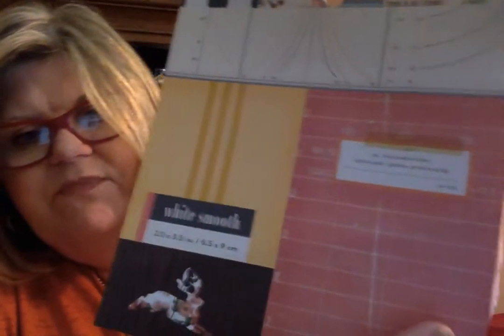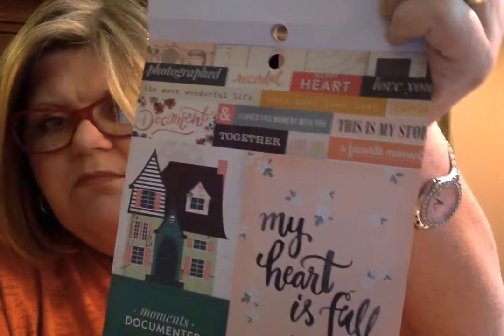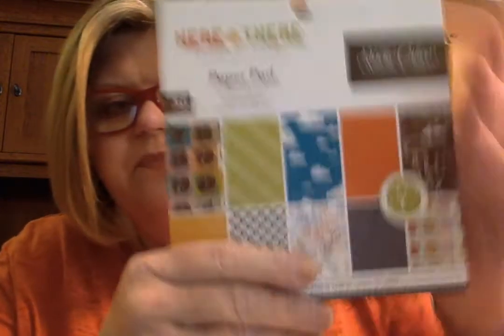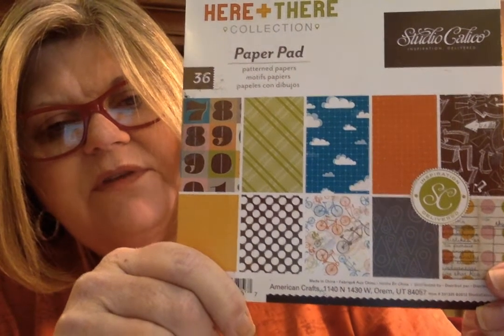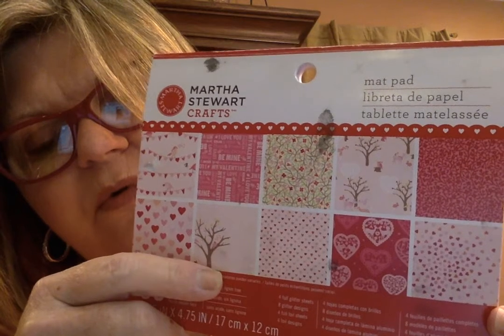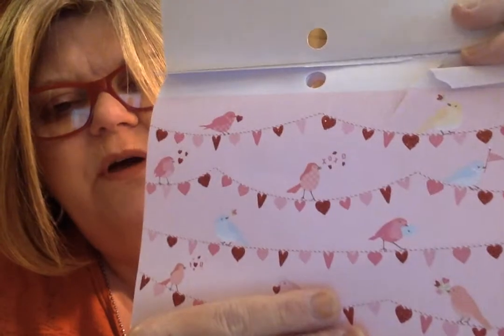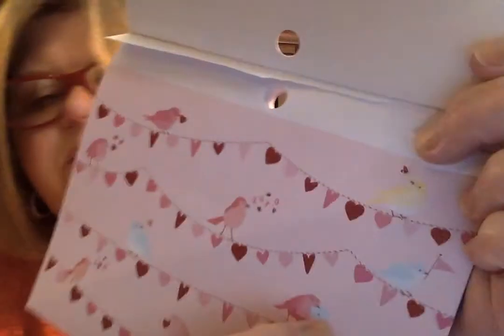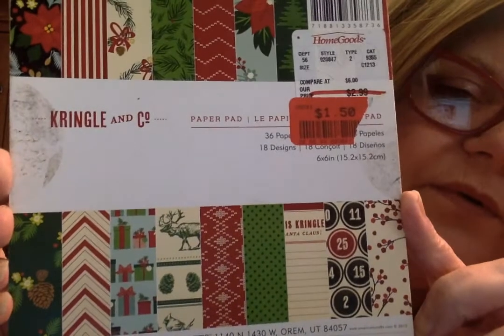Let the Wishing Began Thank you Barbara Brown &Thank you Crafty Lori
Thank you Barbara Brown.  This was my first ever wish on Let the Wishing Began on Crafty Lori channel every  Monday.  You get 2 wishes a week and they can be granted as many times as people grant them.  You may also full fill a   wish for as many people as you want. It's a great way to share and to have fun.  Love it Crafty Lori thank you!!!